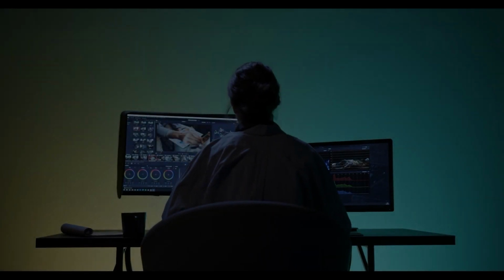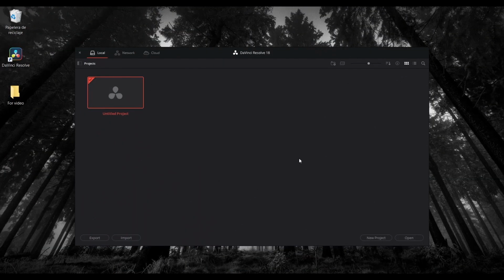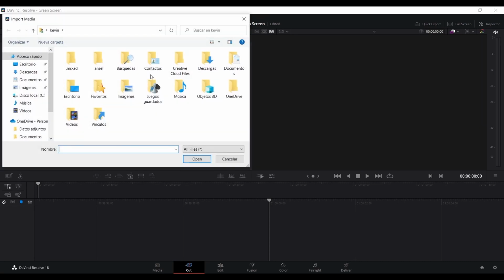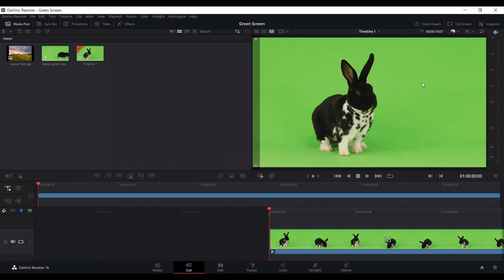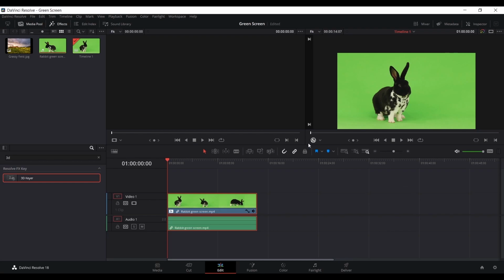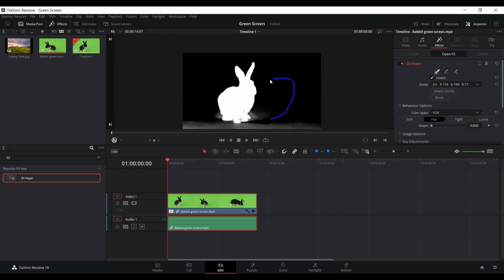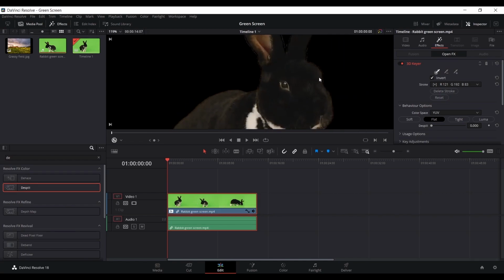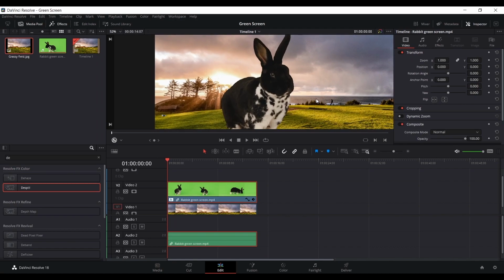How to easily remove a green screen using DaVinci Resolve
This project has been funded with support from the European Commission. This publication [video] reflects the views only of the author, and the Commission cannot be held responsible for any use which may be made of the information contained therein.

Music:🍂 [Música De Fondo Chill Sin Copyright] - "Way Home" by Tokyo Music Walker 🇯🇵